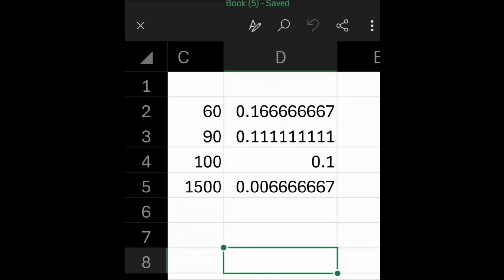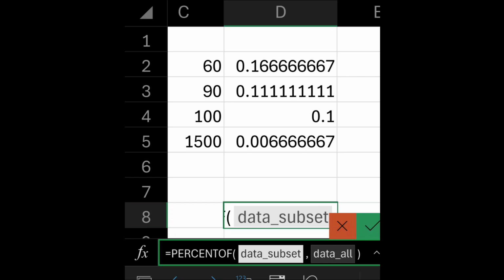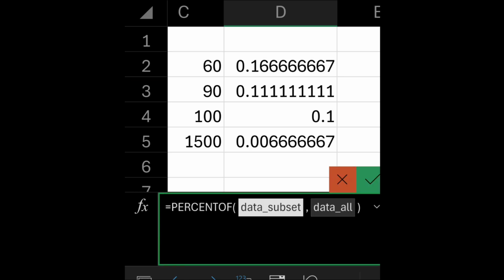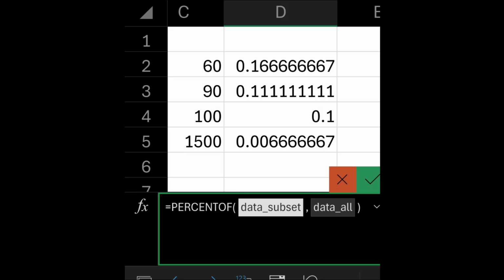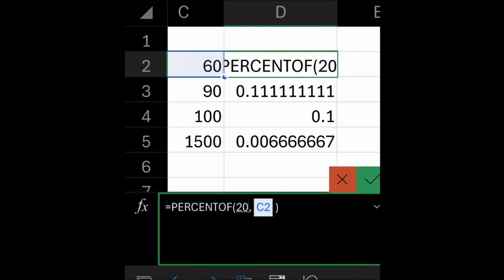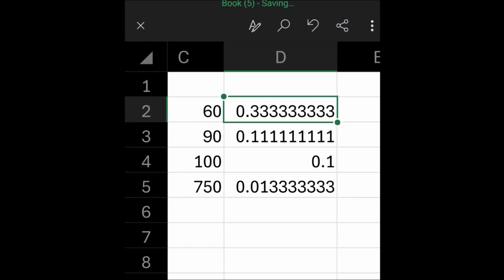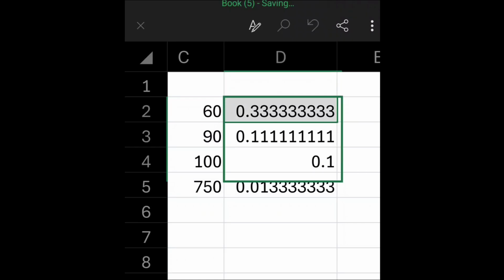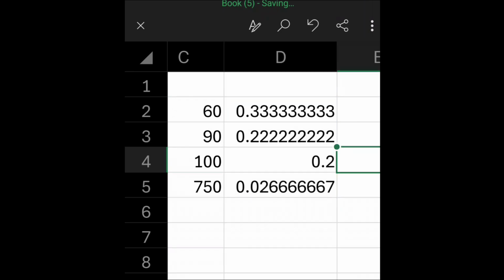How Percentof function works on Excel Mobile?